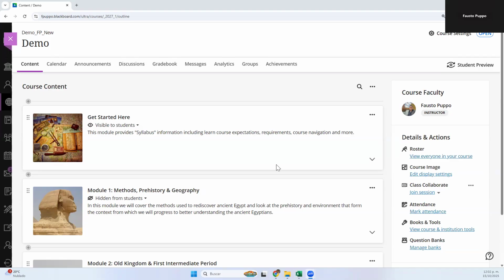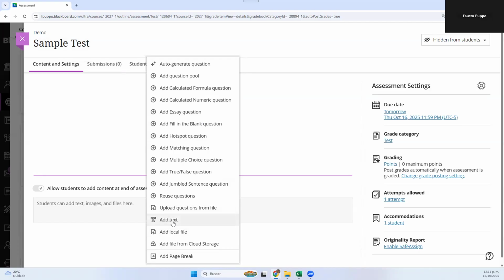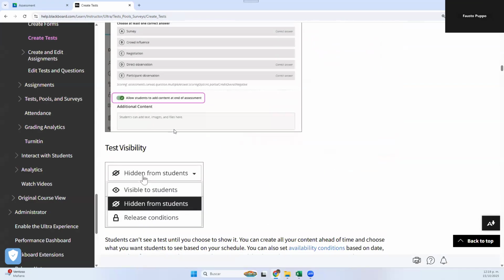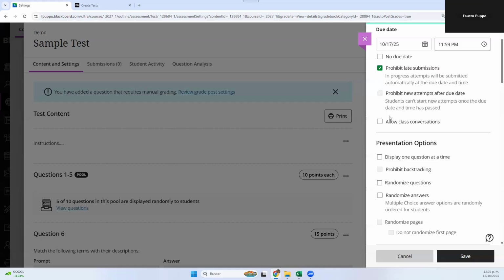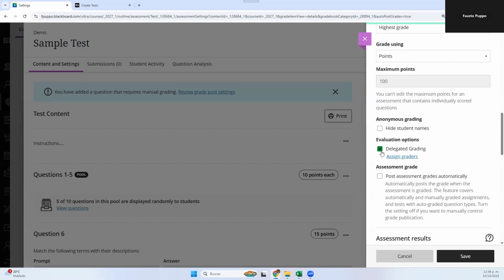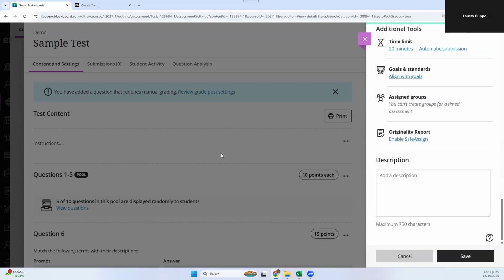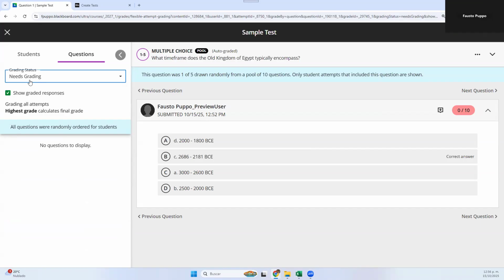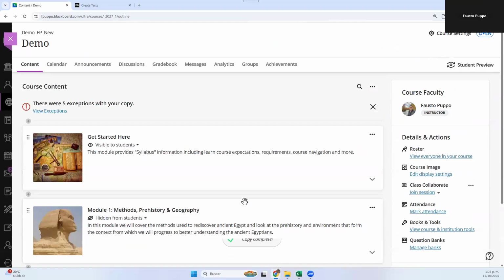FALL SESSION - Blackboard Ultra - Tests (Webinar 4)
This Fall, we're bringing back our popular summer session webinars throughout October! In this webinar, you will see the different methods on how to create tests in the new Ultra Course.